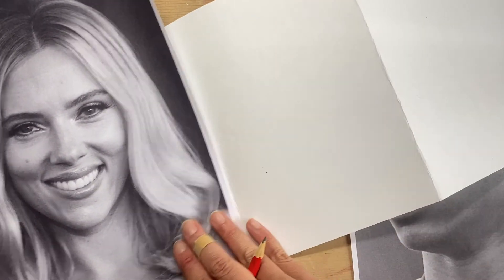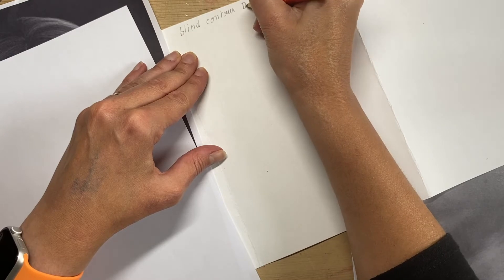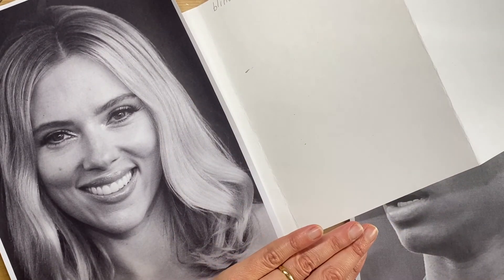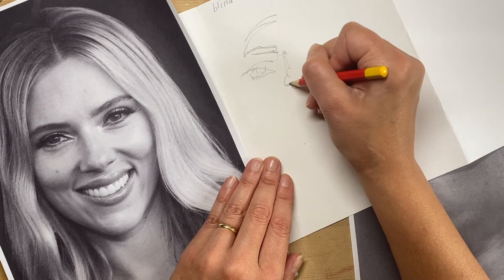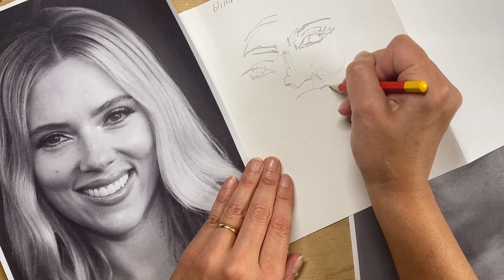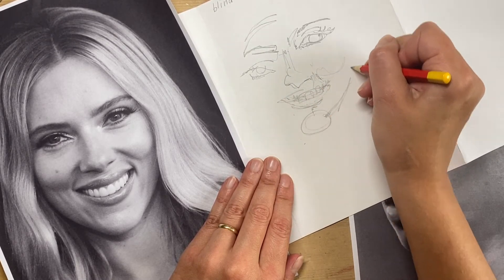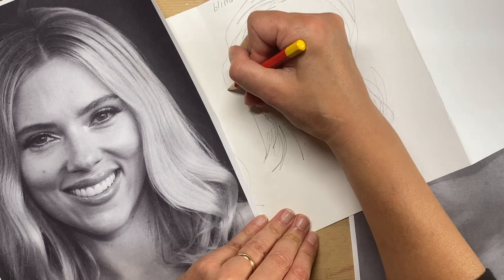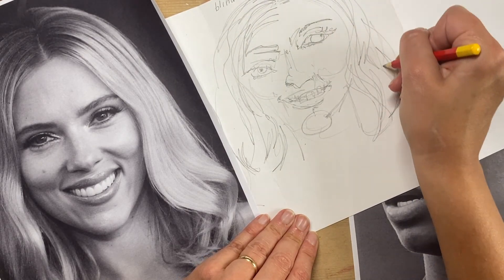Experimental Drawing 2 - Blind Contour Drawing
In this short video, you learn how to make a blind contour drawing.

A blind contour drawing is when you look at your model but not at your drawing and draw the outlines of your model while keeping your pen on the paper at all times.

Experimental drawing exercises are designed to help you improve your observational drawing skills, improve observation skills and improve your hand-eye coordination.

They are about the process rather than the outcome. So it is more important to focus on the exercise itself than on how the end drawing looks.

The more you practice those exercises with different models - the more your skills will improve.